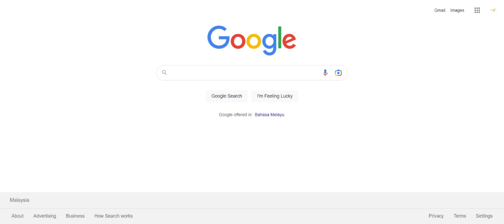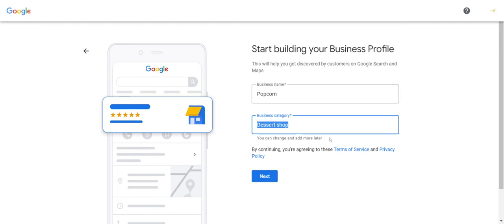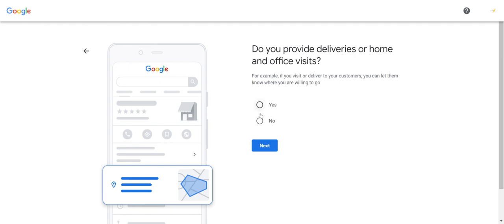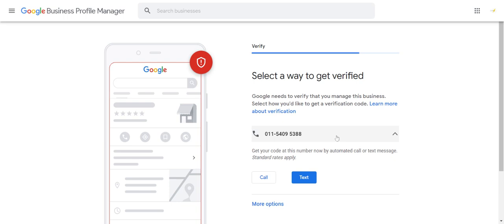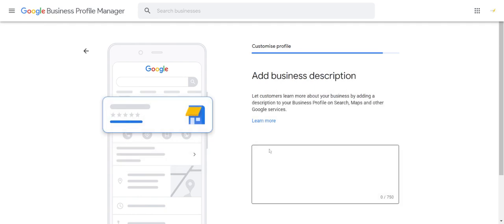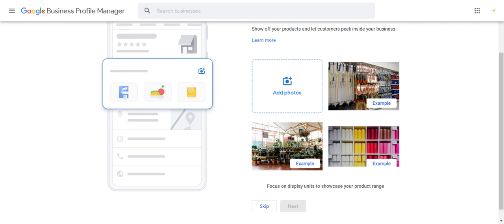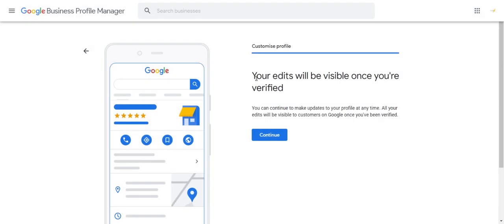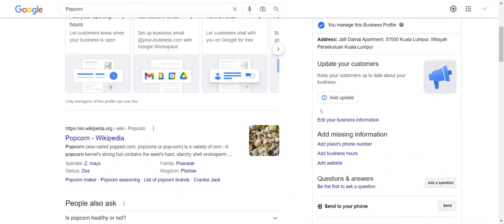How to create and verify your Google Business Profile [UPDATED 2023]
This video will show you how to create and verify a Google Business Profile for your local business step-by-step.